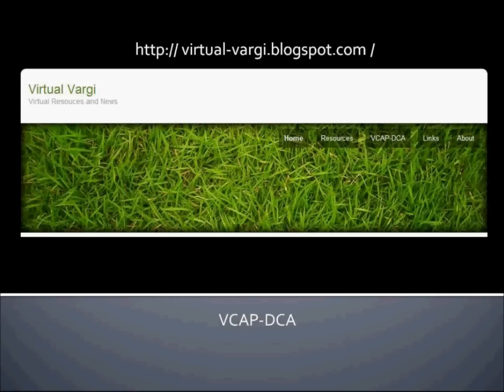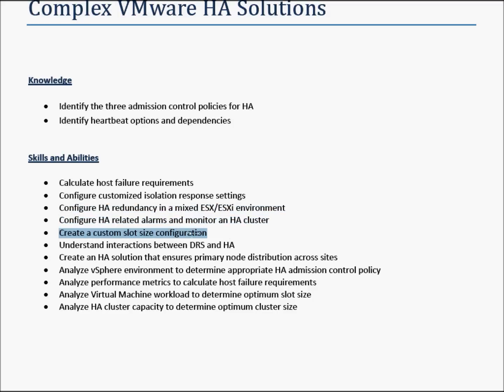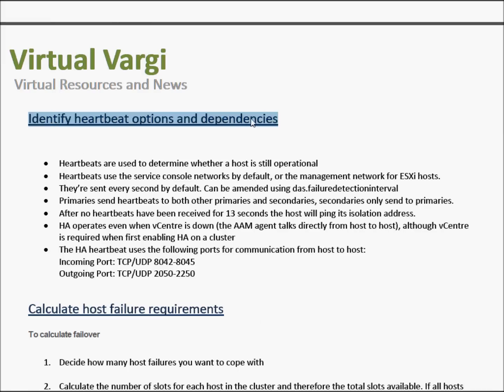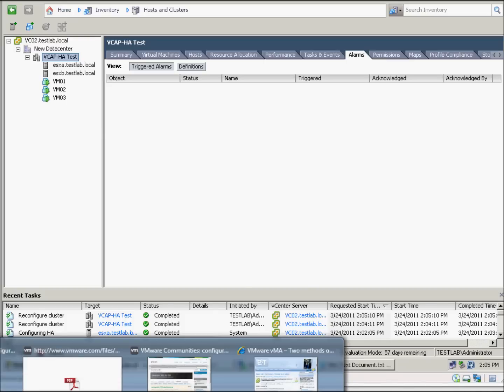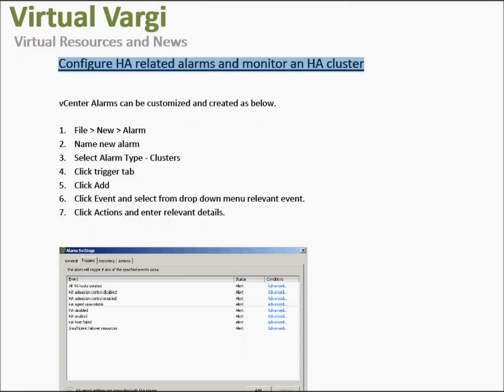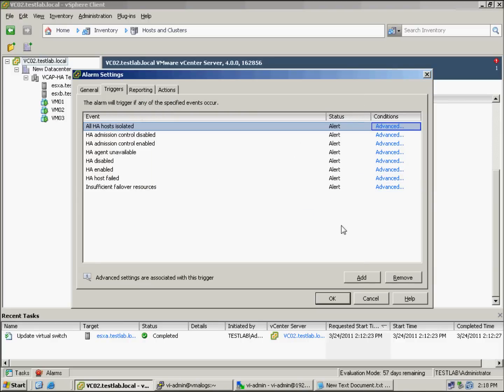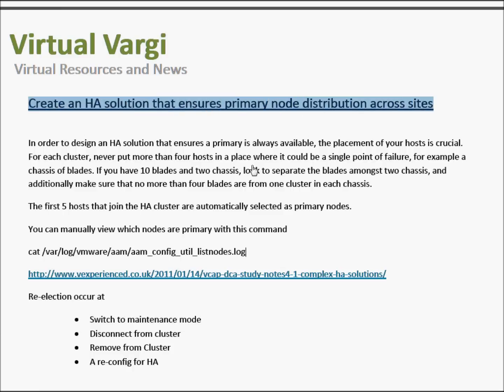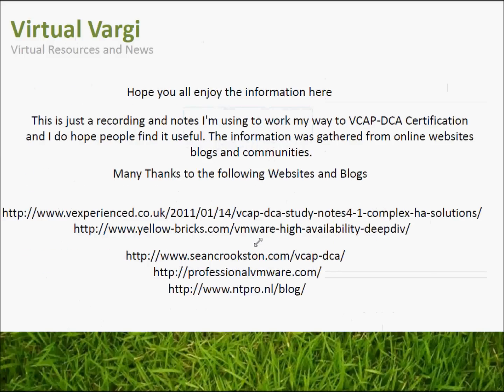VCAP-DCA - Section 4. Objective 4.1: Implement and Maintain Complex VMware HA Solutions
Objective 4.1: Implement and Maintain Complex VMware HA Solutions

Skills and Abilities

• Calculate host failure requirements
• Configure customized isolation response settings
• Configure HA redundancy in a mixed ESX/ESXi environment
• Configure HA related alarms and monitor an HA cluster
• Create a custom slot size configuration
• Understand interactions between DRS and HA
• Create an HA solution that ensures primary node distribution across sites
• Analyze vSphere environment to determine appropriate HA admission control policy
• Analyze performance metrics to calculate host failure requirements
• Analyze Virtual Machine workload to determine optimum slot size
• Analyze HA cluster capacity to determine optimum cluster size